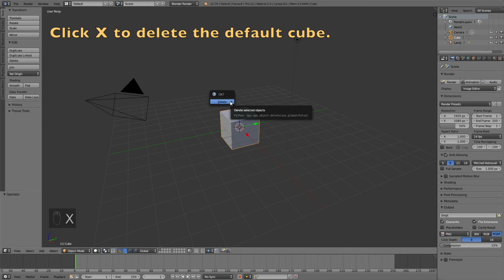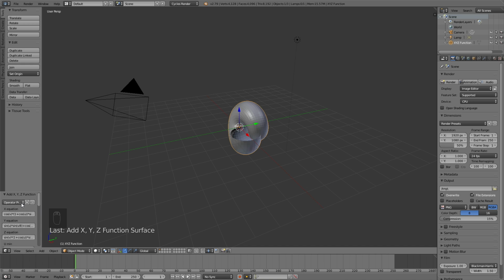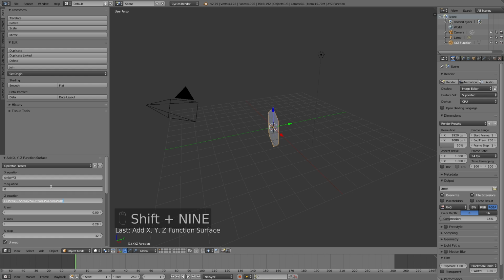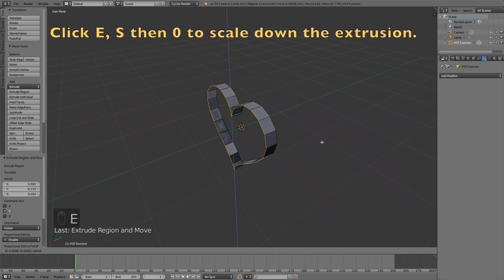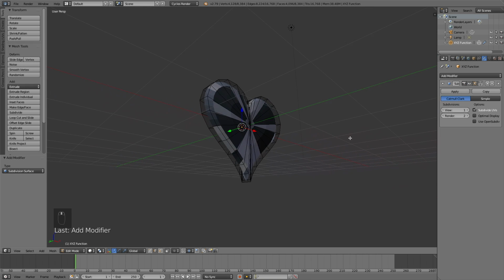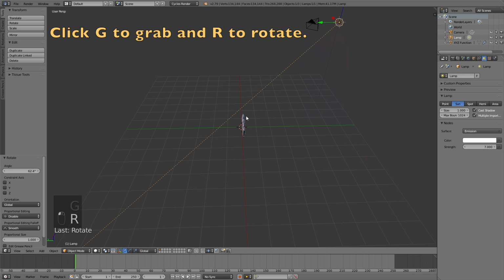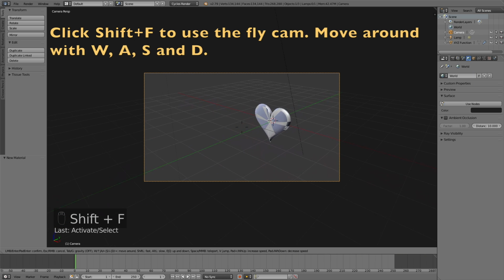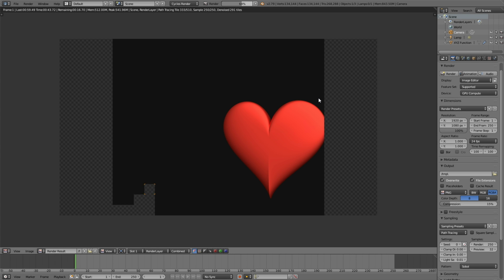[2.79] 3D Heart With Math Functions, Tutorial in Blender